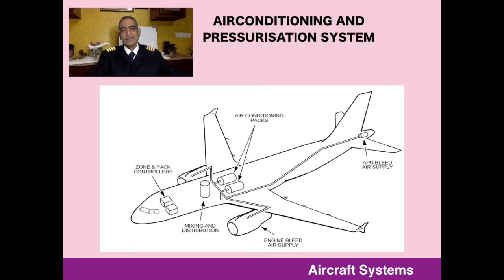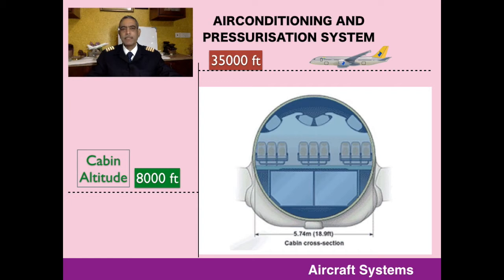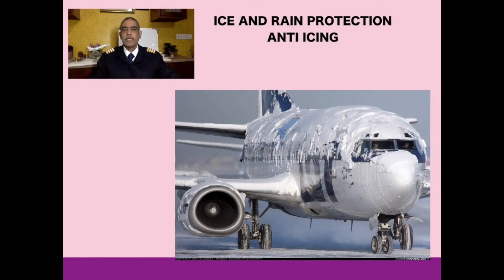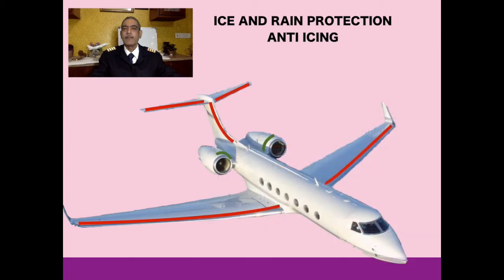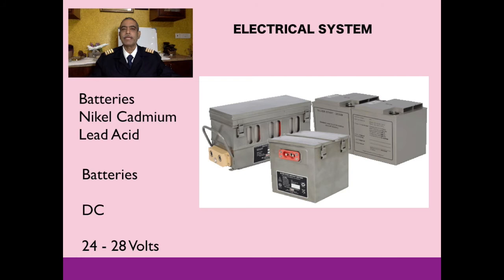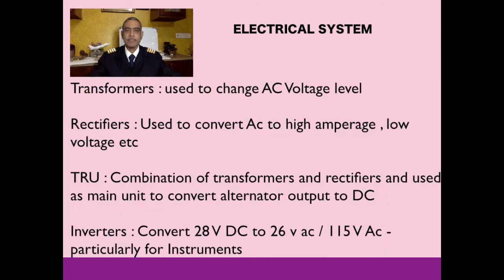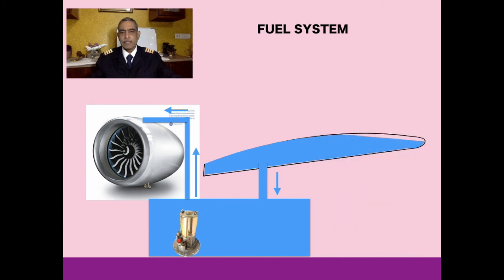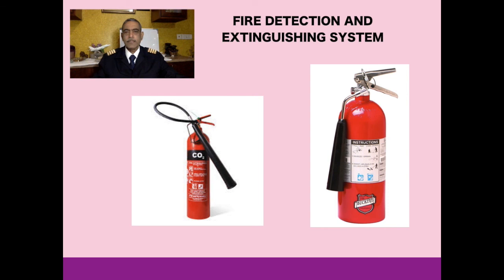Introduction to Aviation (3) Aircraft Systems (1)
This lesson introduces a potential student of Aviation, Operations Staff, Cabin crew, other employees of airlines and potential managers to several systems in the aircraft. This is the  part 1 of two lessons.